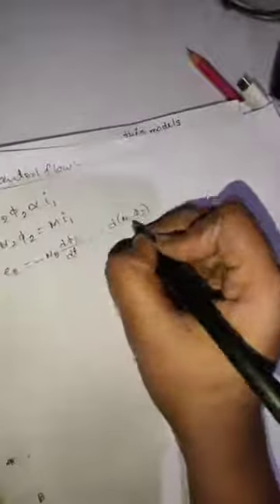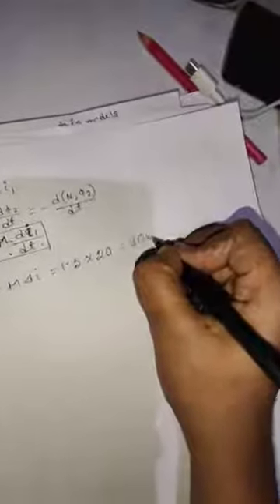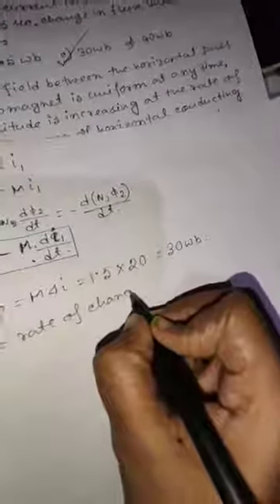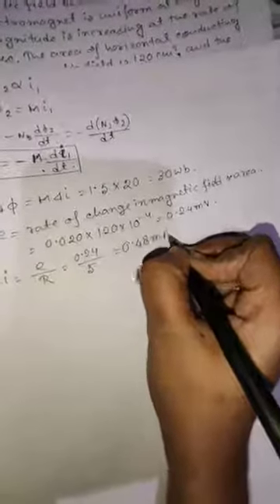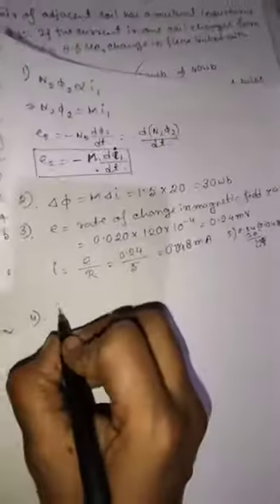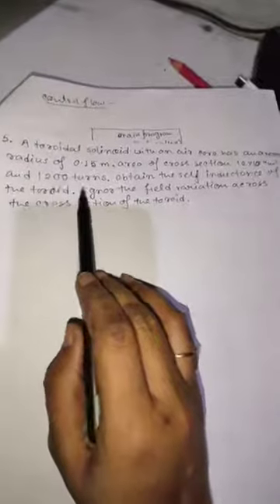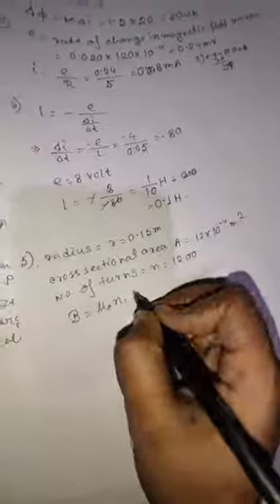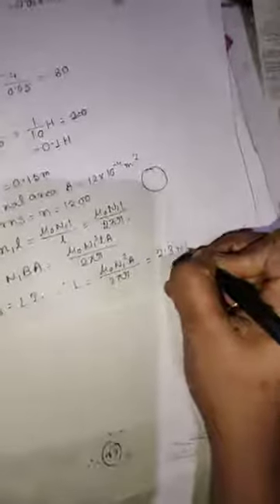Class 12 Pysics (Electromagnetic Induction )numericals 1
Priyanka ma'am